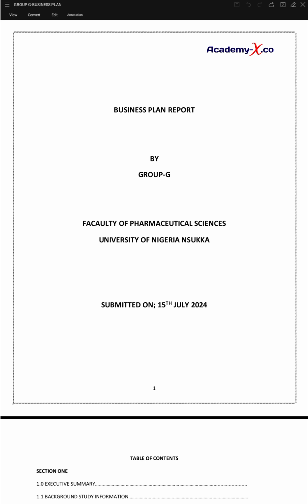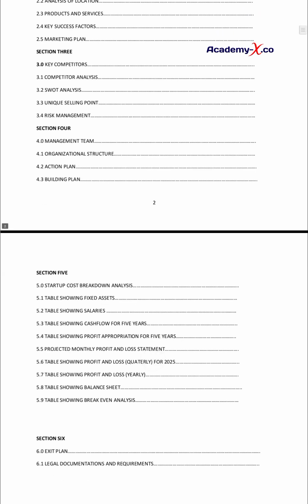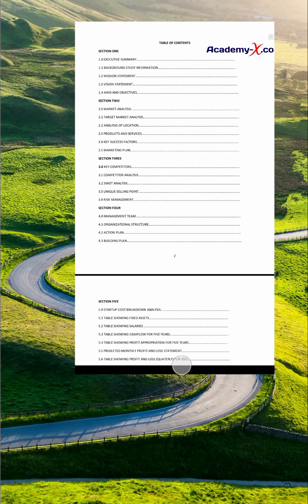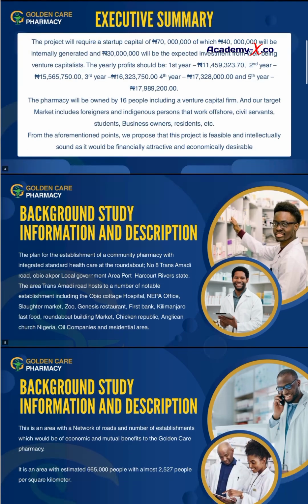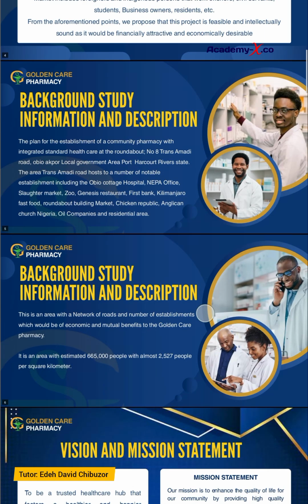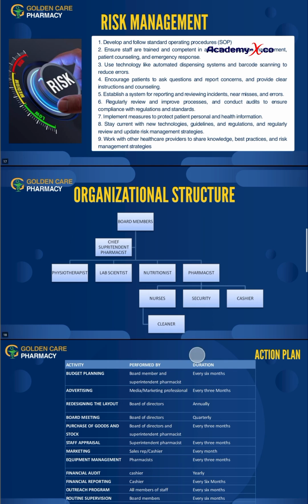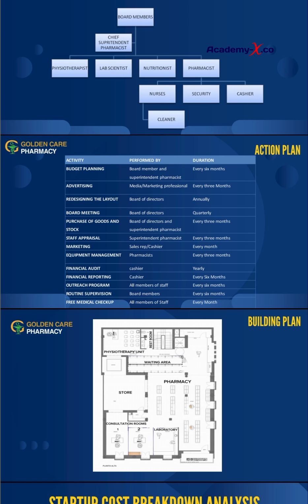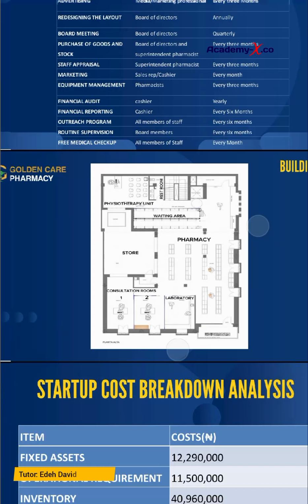Business Plan Report and Financial Analysis 1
Pharmacy Business Plan Outline
This video breaks down the essential structure of a pharmacy business plan—ideal for pharmacy students and entrepreneurs.